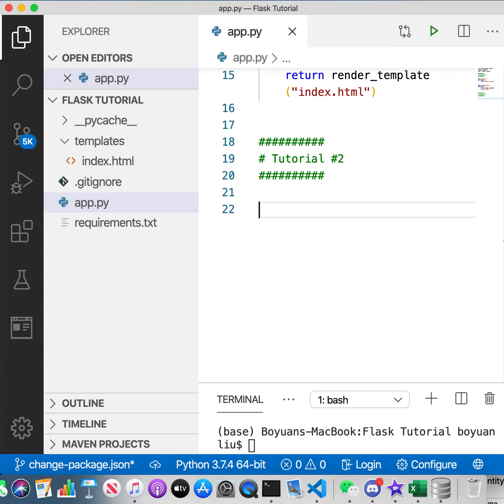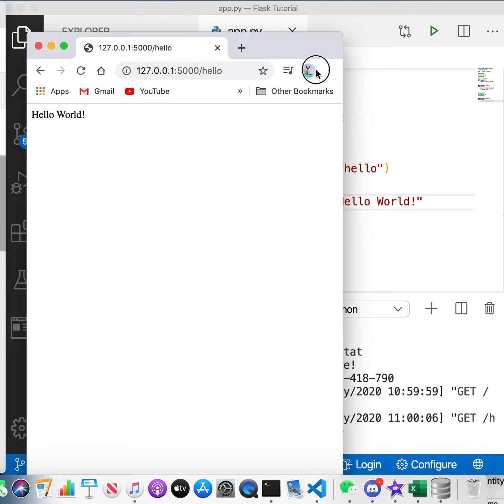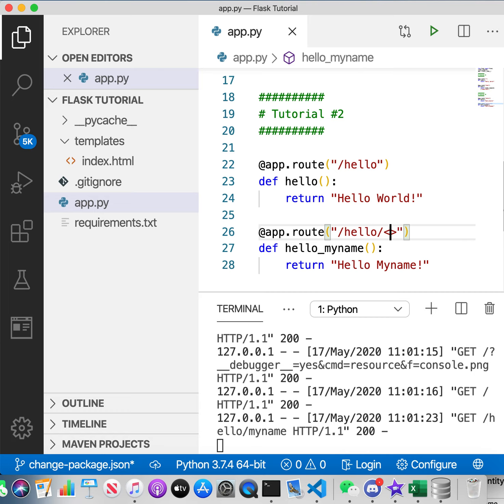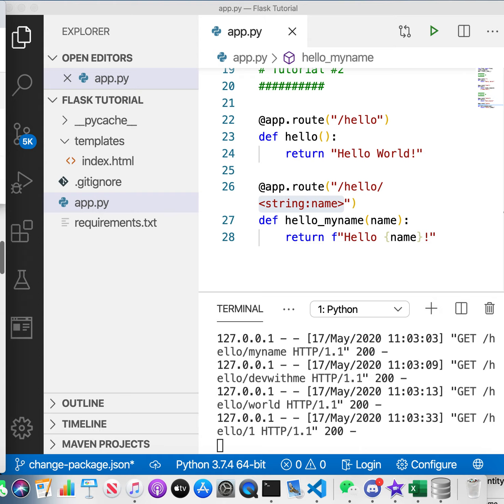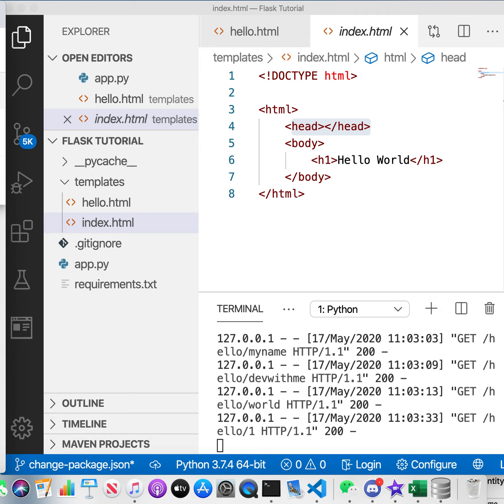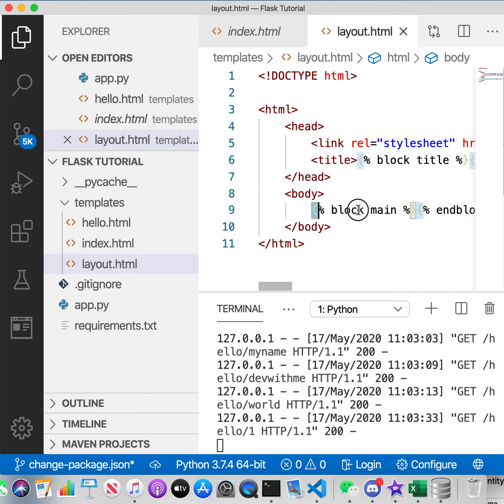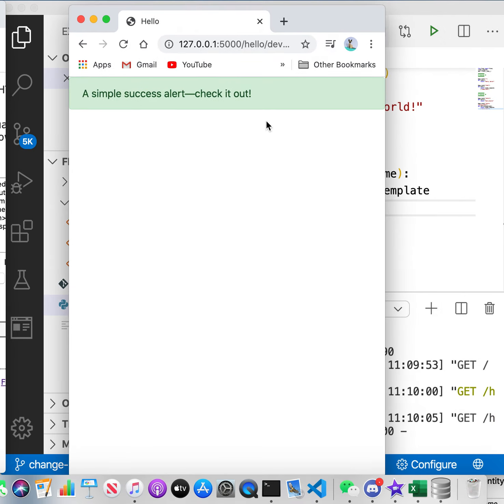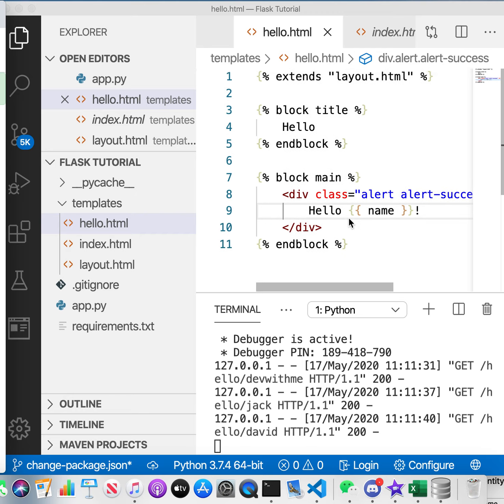Flask Tutorial #2: Converter in Route, Template Inheritance and Pass Variable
Hello World! This is my second (technically third) video on the flask tutorial series! In this video, I talked about what is a converter in a flask, how to inherit an HTML template, and how to pass a variable from Python to Jinja. Enjoy the video!